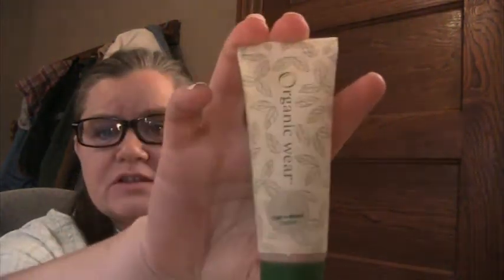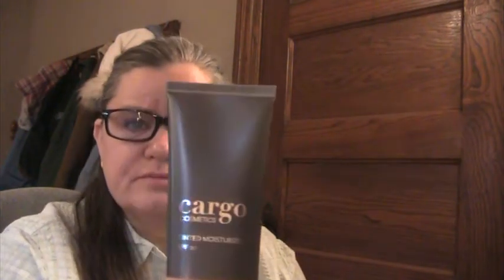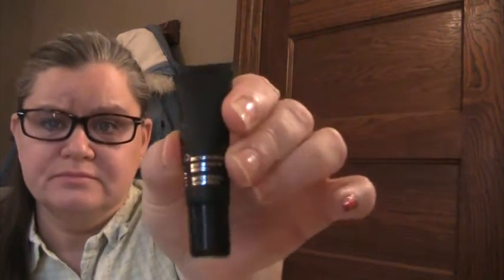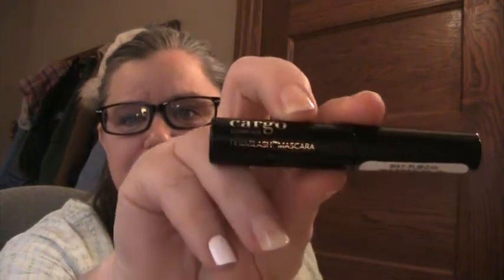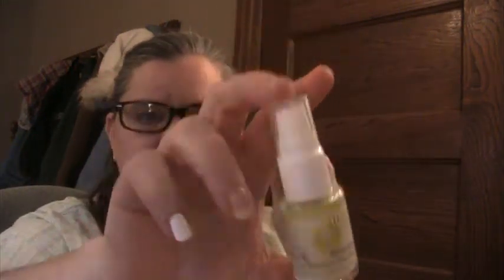HAUL - Tinted Moisturizer - Juice Beauty - Stila - Cargo - Physicians Formula Organic Wear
Haul Video Tinted Moisturizers Plus

Physicians Formula - Tinted Moisturizer in shade Light to Natural
Stila - Oil Free SPF 20 Tinted moisturizer in shade TONE
Cargo - Tinted Moisturizer in shade Ivory

Eye Cream
Juicy Beauty - Green Apple Nutrient Eye Cream

Samples
Juice Beauty - Stem Cellular Moisturizer
Cargo - Picture Perfect Eye Shadow Primer
Cargo - TexasLash Mascara